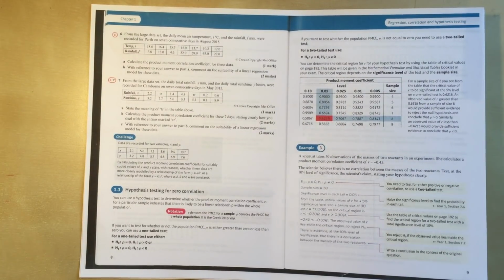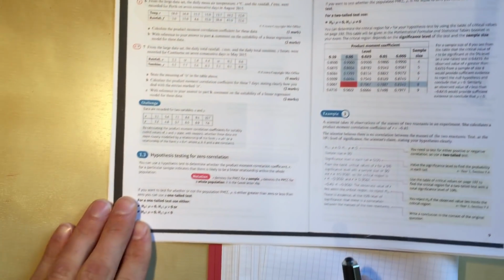3 Hypothesis testing and Correlation Chapter 1 Section 3 Edexcel Applied A Level Maths